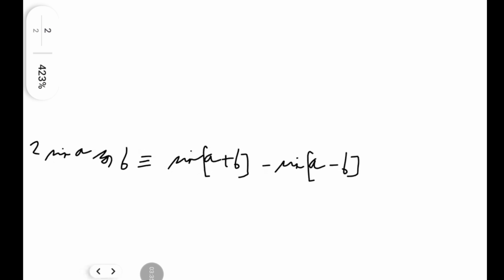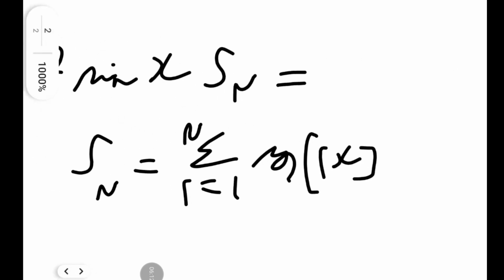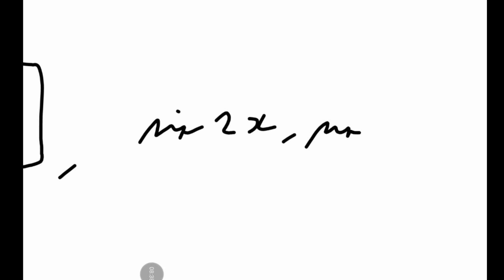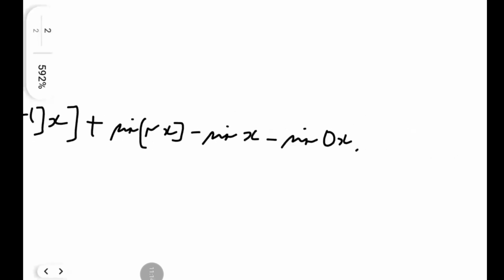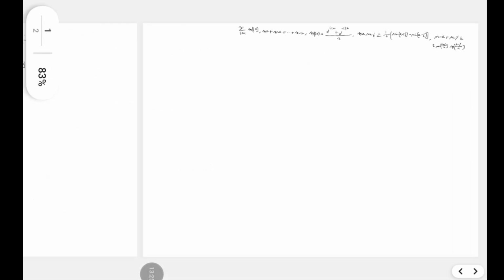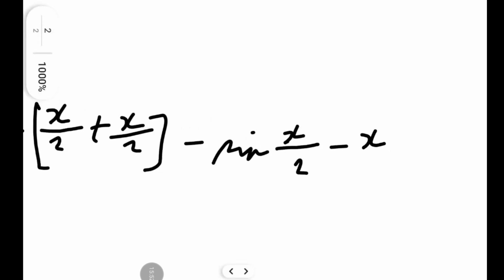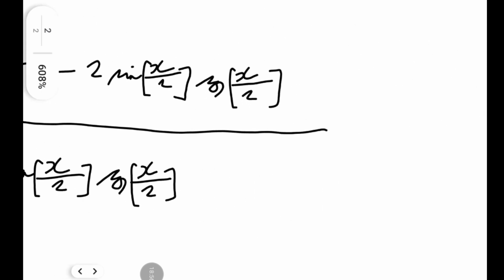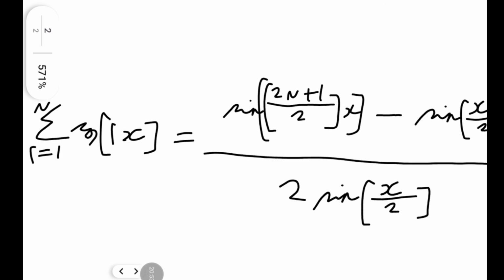Solving this series problem with a UNIQUE METHOD (BEAUTIFUL SOLUTION!!)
This series problem is solved using the method of differences to give us a lovely result rather than using the normal exponential method often seen in these kind of problems